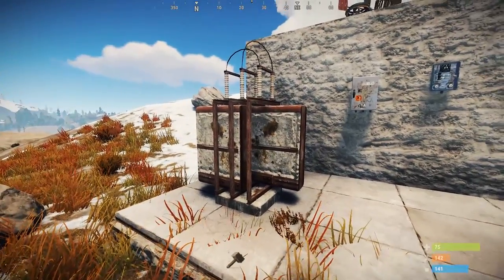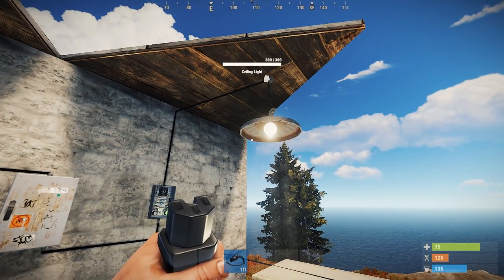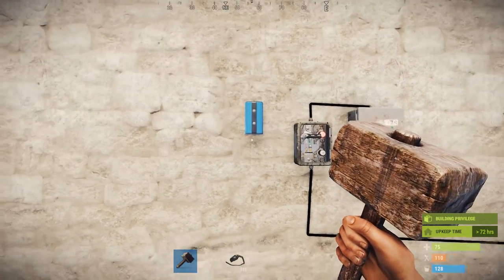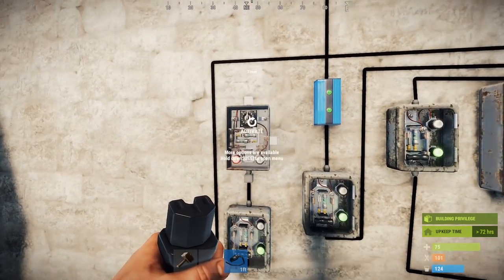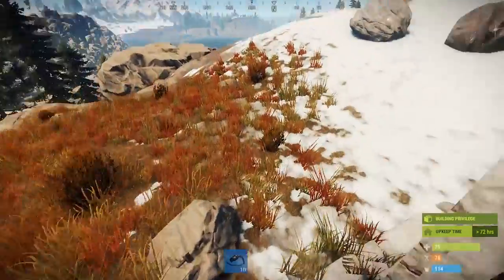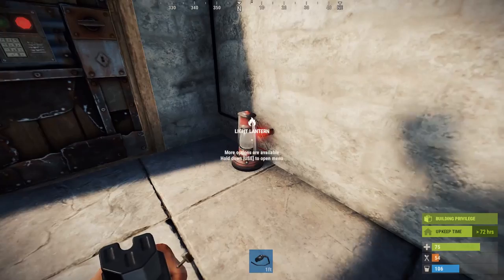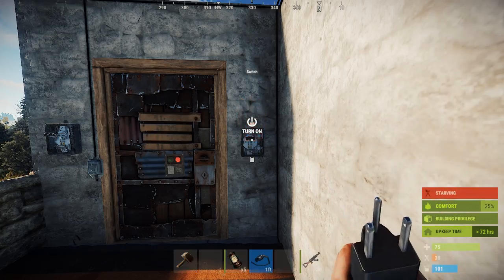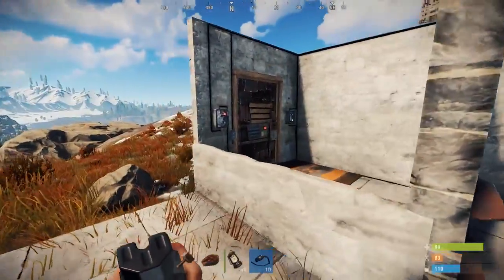RUST: Electric base traps people alive for you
Electric trap base that traps people automatically. whether you are home or not. Here is me using this design on a live server

LOUD NOISES!
*Music used is available free and without crediting Author from the community section of Youtube.

My PC:
i7 4790k 4.0Ghz (4.4Ghz oc'd)
Asus GTX 970 Strix (Thank you Boneyman!) PS Sub to Boneyman
32G Hyperex Memory (DDR3 I think)
Z97s Krait Mobo
512G SSD
850w M12 Evo PSU
Phantom 630 case.